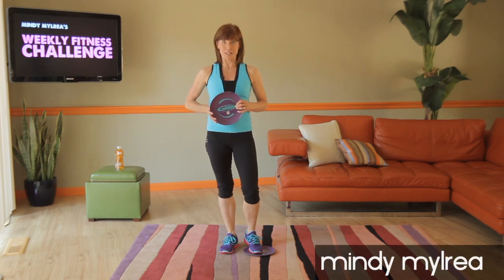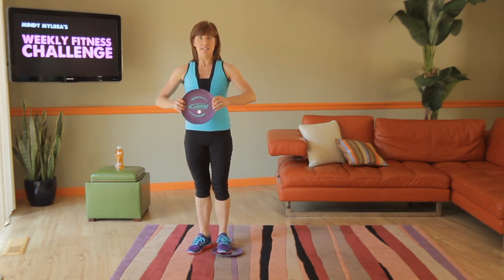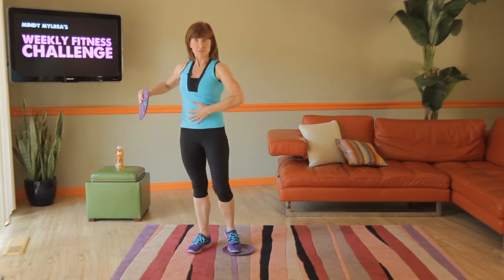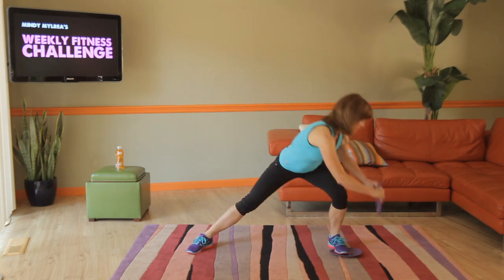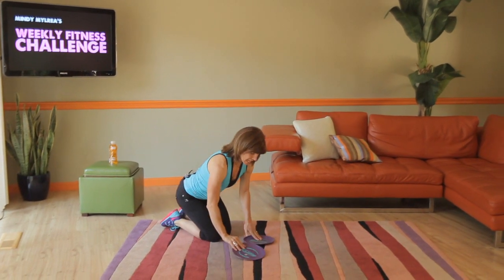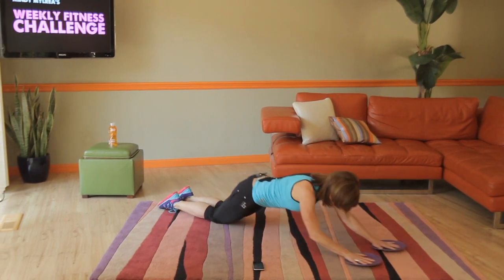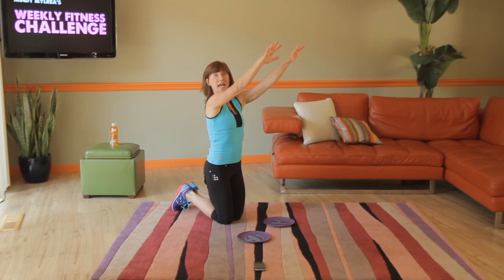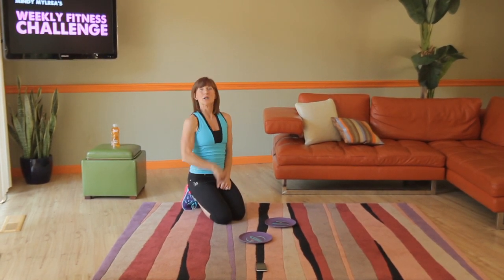Mindy Mylrea's Fitness Challenge BONUS- Week Six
Add these variations to Week Six's challenge to spice up your workout even MORE!